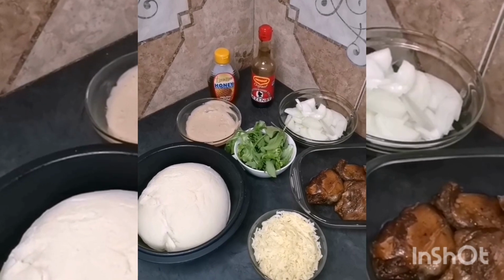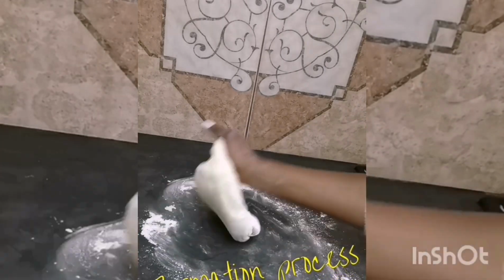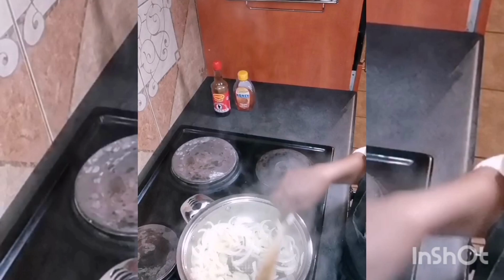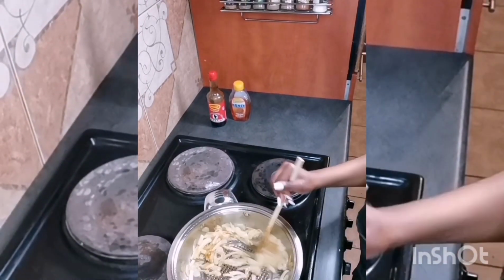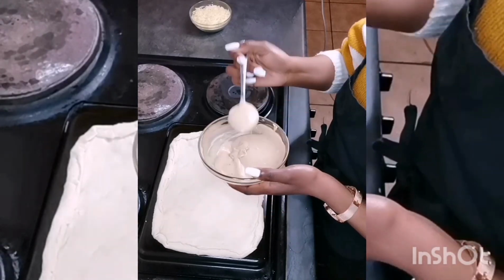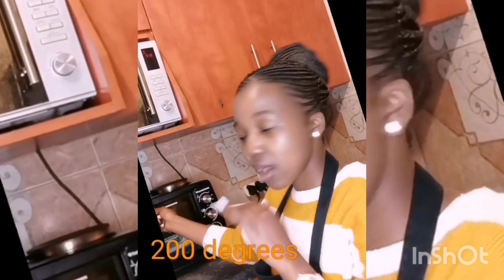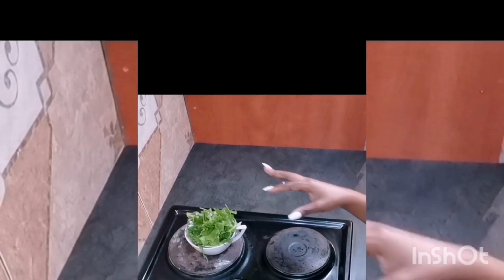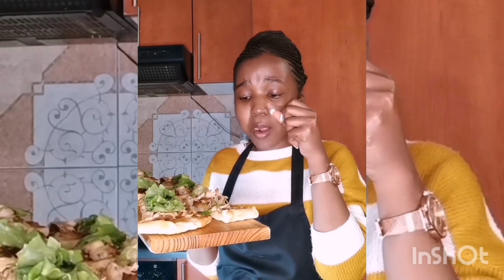Pizza Mmmhonday with TheSpeakingChef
Hey guys

So in this video I prepare a delicious caramelized onion and chicken pizza topped with rocket and drizzled with honey.

I also tell you how I prepared my pizza dough, so be attentive okay.

Tell me what you would top your pizza with and also how you would switch this recipe and make it your own.

Happy watching and happy eating